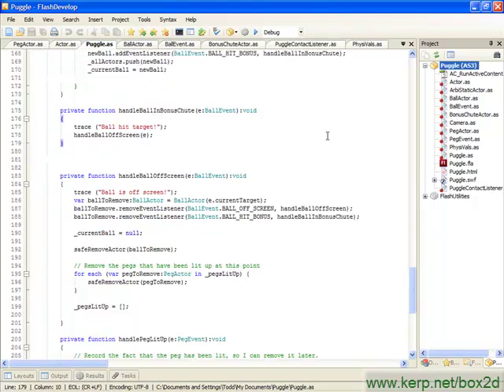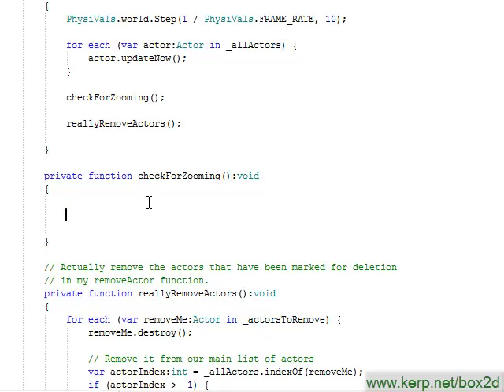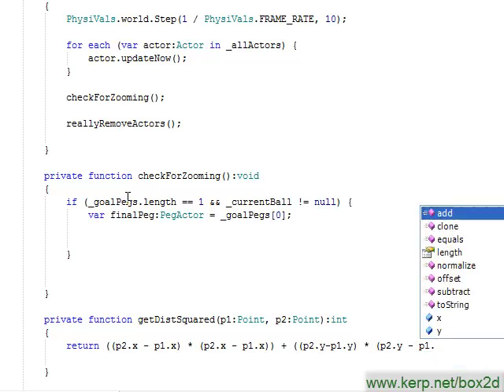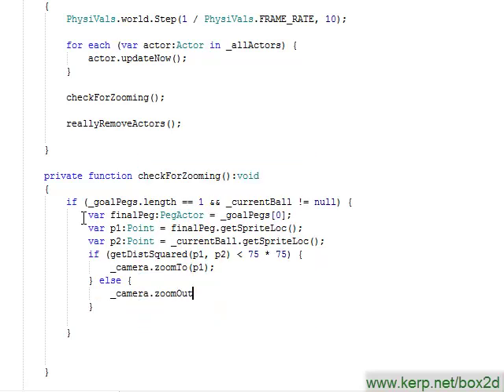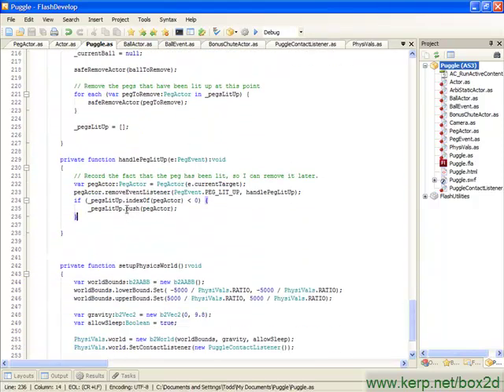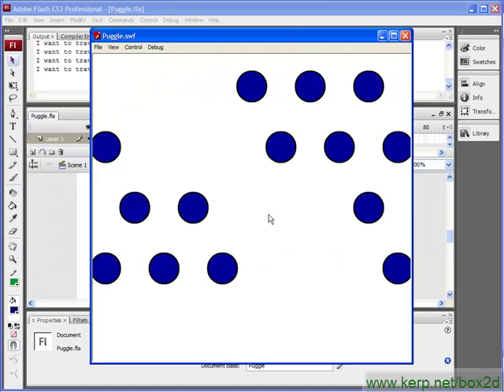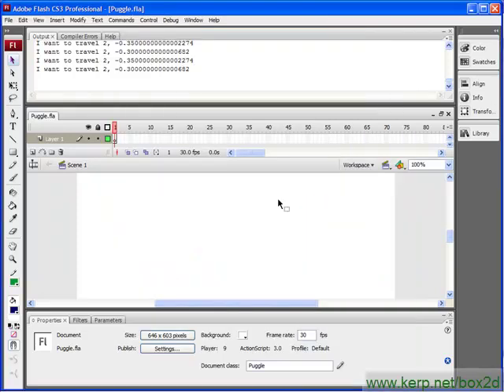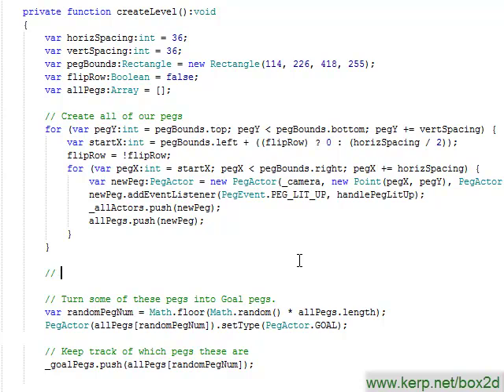Box2D Lesson 2.31 -- Zooming in, the smart way